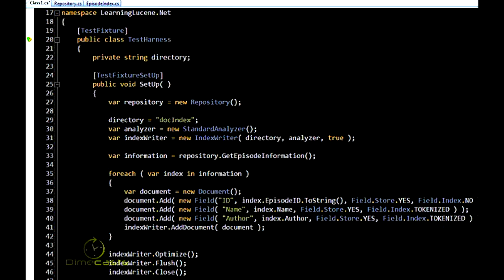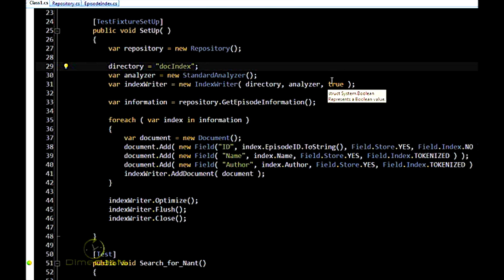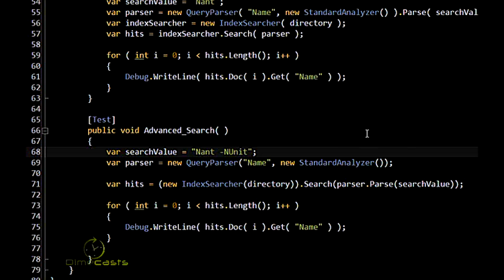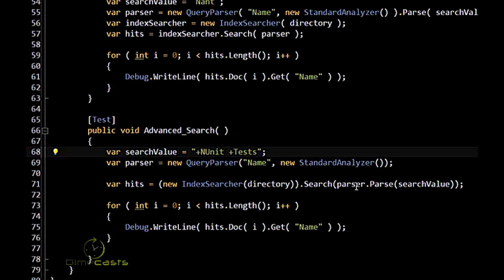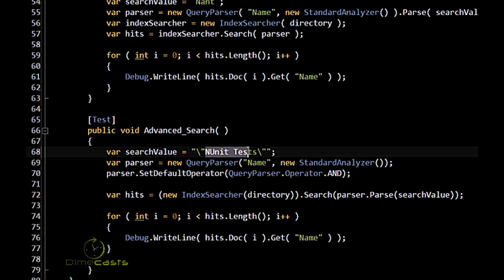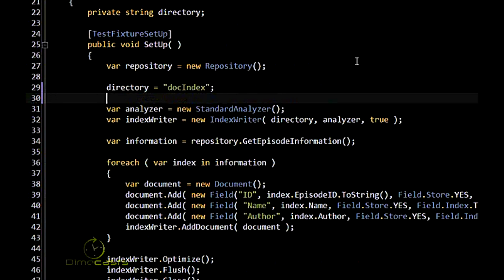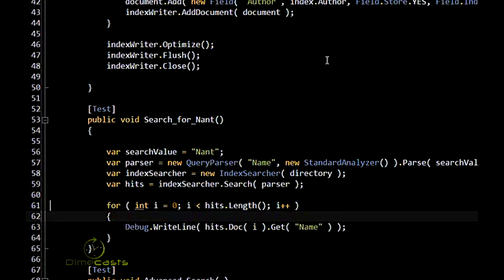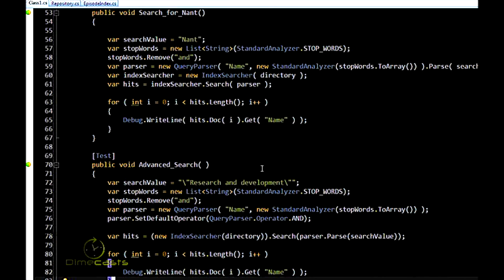Advanced Query Options with Lucene.Net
Episode #146

In this episode we are going to continue our look at the Lucene.Net Search Engine Library.

Lucene.Net is a source code, class-per-class, API-per-API and algorithmatic port of the Java Lucene search engine to the C# and .NET platform utilizing Microsoft .NET Framework.

In this episode we will learn about more advanced ways to query a Lucene.Net Index.

This will include the various ways you can setup your index for searching and how to do boolean searches.

Author: Kyle Baley
Level: Intermediate
Recorded on: 10/6/2009

programming